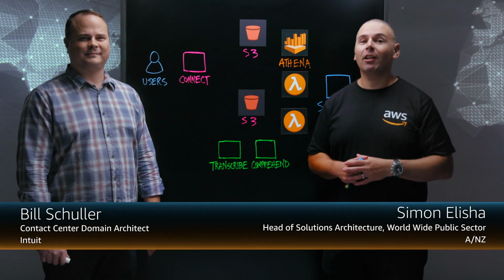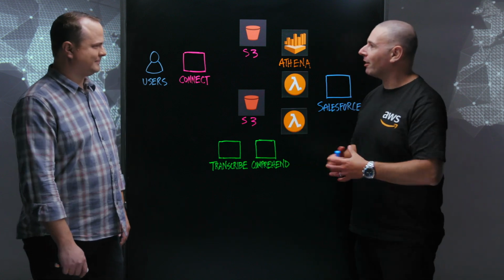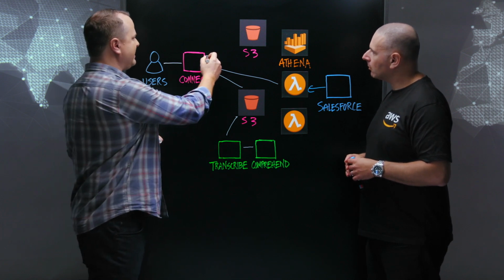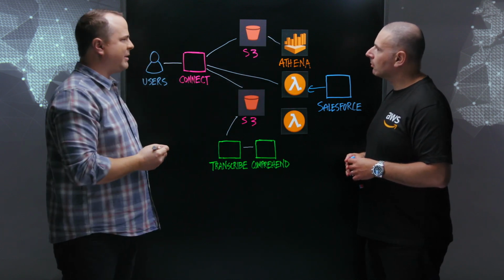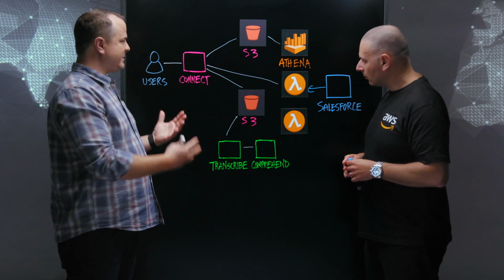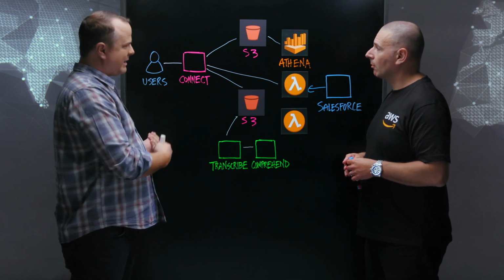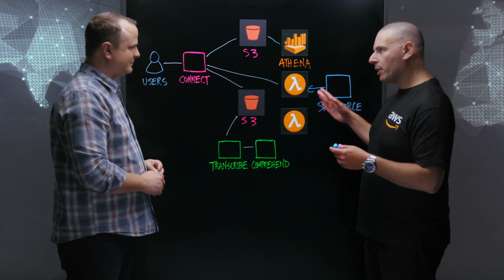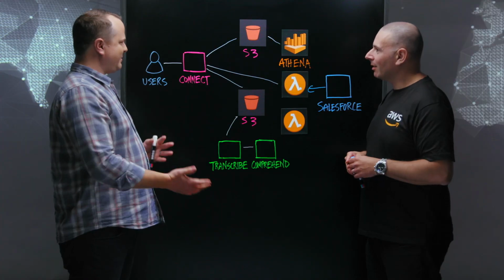Intuit: Serving 7 Million Customers Using Amazon Connect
Intuit serves millions of customers around the globe using Amazon Connect.

Host: Simon Elisha, Head of Solutions Architecture, World Wide Public Sector, A/NZ
Customer: Bill Schuller, Intuit Contact Center Domain Architect